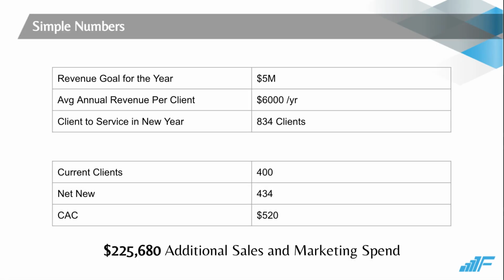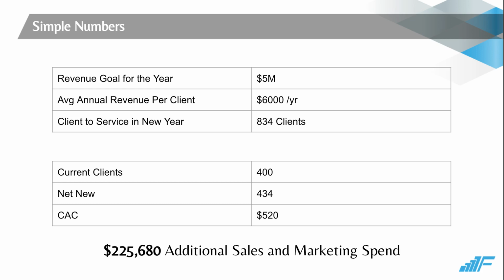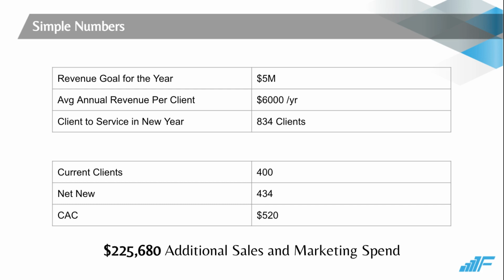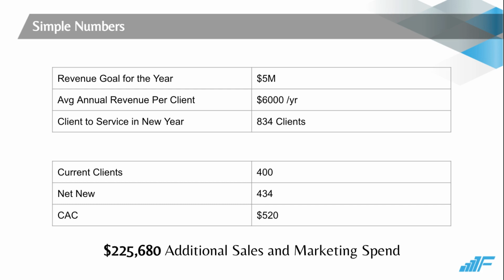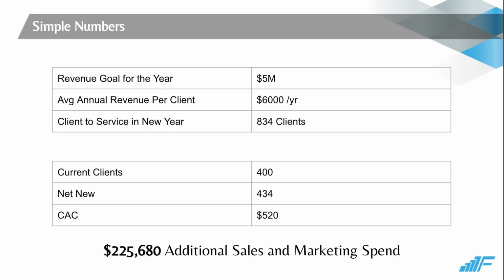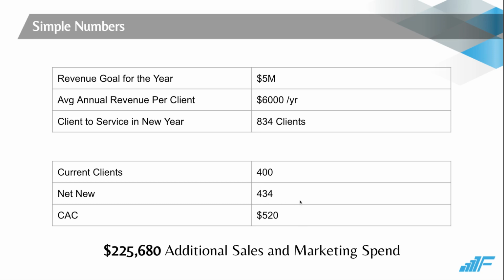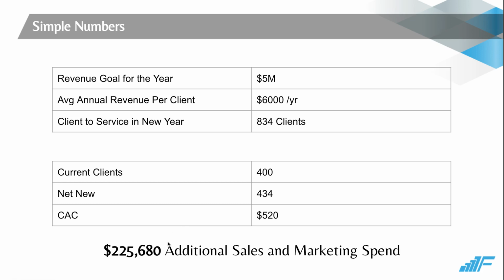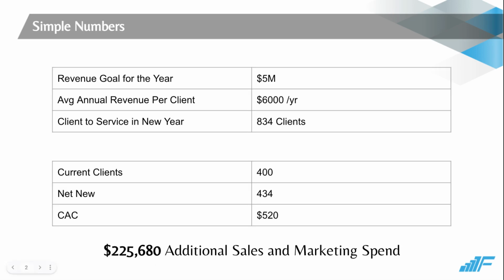How much do founders need to spend to hit your revenue goal?